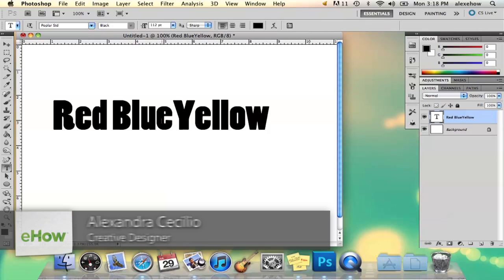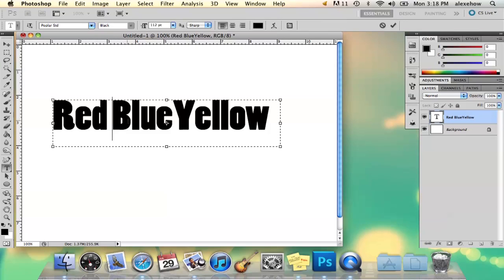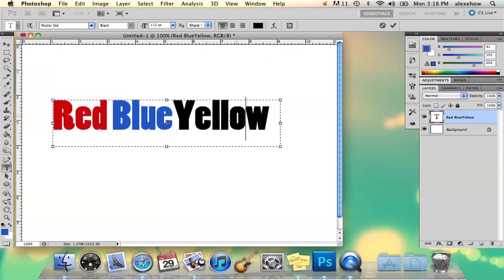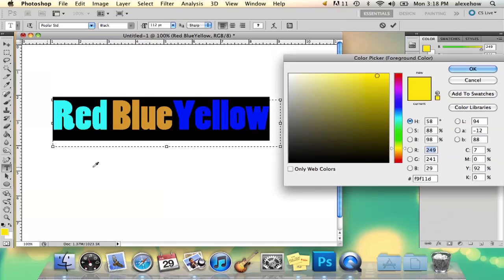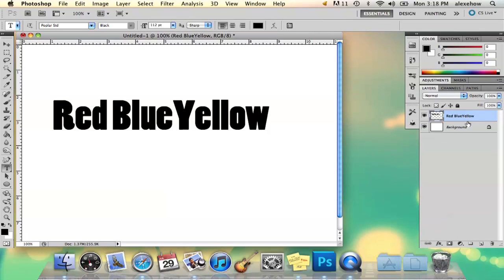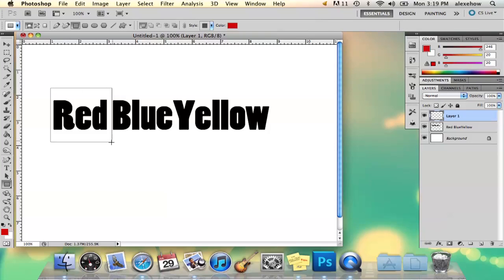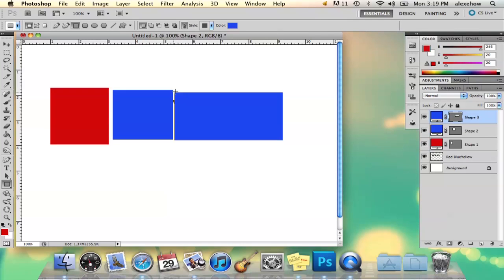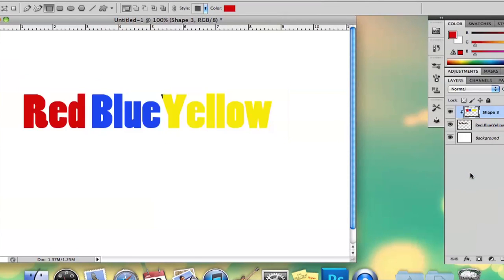How to Put Color on Different Words in Text with Photoshop CS6 : Adobe Photoshop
Putting color on different words in text in Photoshop is easy and is a great way to stay in line with the color scheme of the photo you're working on. Put color on different words in text in Photoshop with help from a graduate from Maine College of Art and an experienced graphic designer in this free video clip.